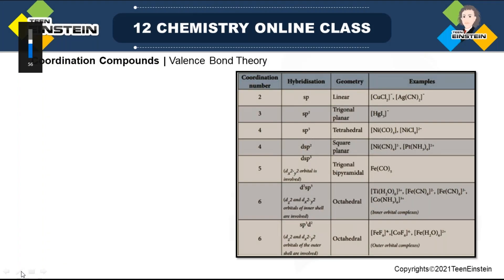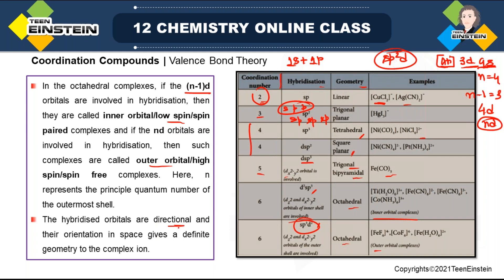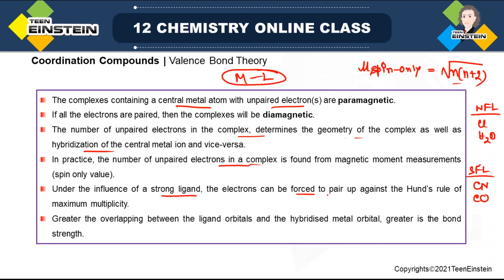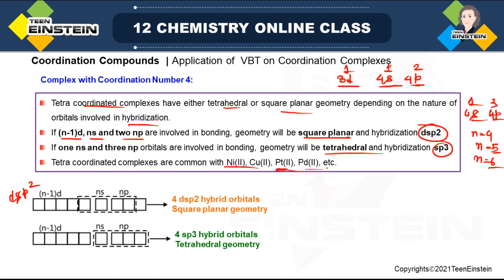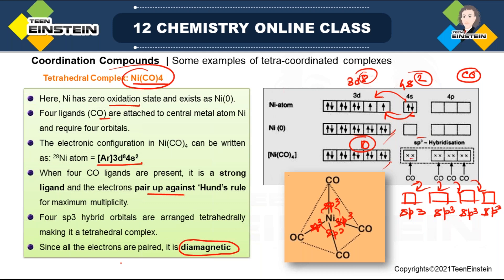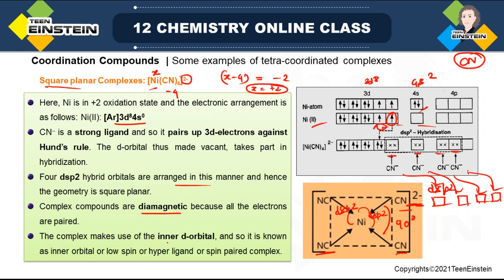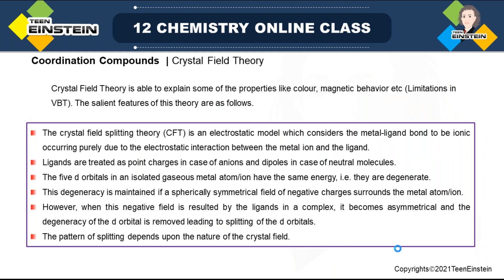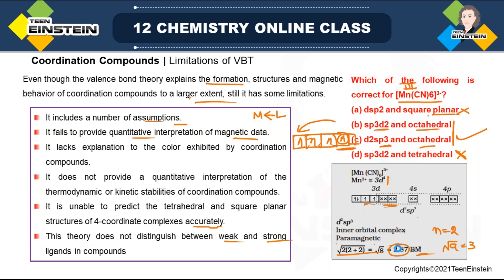TeenEinstein | coordination compounds | Valence Bond Theory | Class 12 | NCERT | NEET | Chemistry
Coordination Compounds
molecular or addition compounds
What are coordination compounds?
werner’s experiment
werner’s theory
classification of ligands
iupac rules of nomenclature, problem
structural isomerism
stereo isomerism
geometrical isomerism
optical isomerism
total stereoisomers, problem
theories of coordination compound
valence bond theory
application of vbt on coordination complexes
some examples of tetra-coordinated complexes
Some examples of hexa-coordinated complexes
limitations of vbt
crystal field theory
crystal field splitting in octahedral field
distribution of d electrons in octahedral complexes
high spin and low spin complex
factors affecting the magnitude of δo
crystal field splitting in tetrahedral field
octahedral field vs tetrahedral field
colour in coordination compounds
magnetic properties in coordination compounds
limitations of crystal field theory
problem (multiple correct choice)
stability of complexes
stability constant and instability constant
stepwise and overall formation constants
chelate effect
macrocyclic effect
effective atomic number(ean)
metal carbonyls
bonding in metal carbonyls
classification of metal carbonyls
importance and applications of coordination complexes
ncert chemistry class 12
cbse chemistry class 12
neet chemistry
neet exam question paper
neet question paper with solutions
neet chemistry
neet chemistry Solid State
neet chemistry NEET and IIT
neet chemistry Electrochemistry
neet chemistry Solutions
neet chemistry Surface chemistry
neet chemistry general principles and processes of isolation of elements
ncert chemistry General Principles and Processes of Isolation of Elements
ncert chemistry the p-Block Elements
ncert chemistry the d-AND f-Block Elements
ncert chemistry Coordination Compounds
ncert chemistry Haloalkanes and Haloarenes
ncert chemistry Alcohols Phenols and Ethers
ncert chemistry Aldehydes Ketones and Carboxylic Acids
ncert chemistry Amines
ncert chemistry Biomolecules
ncert chemistry Polymers
ncert chemistry In Everyday Life
cbse chemistry
cbse exam question paper
cbse question paper with solutions
cbse chemistry
cbse chemistry Solid State
cbse chemistry NEET and IIT
cbse chemistry Electrochemistry
cbse chemistry Solutions
cbse chemistry Surface chemistry
cbse chemistry Chemical Kinetics
cbse chemistry General Principles and Processes of Isolation of Elements
cbse chemistry the p-Block Elements
cbse chemistry the d- AND f- Block Elements
cbse chemistry Coordination Compounds
cbse chemistry Haloalkanes and Haloarenes
cbse chemistry Alcohols Phenols and Ethers
cbse chemistry Aldehydes Ketones and Carboxylic Acids
cbse chemistry Amines
cbse chemistry Biomolecules
cbse chemistry Polymers
cbse chemistry In Everyday Life
class12 chemistry class 12
class12 chemistry
class12 exam question paper
class12 question paper with solutions
class12 chemistry
class12 chemistry Solid State
class12 chemistry NEET and IIT
class12 chemistry Electrochemistry
class12 chemistry Solutions
class12 chemistry Surface chemistry
class12 chemistry Chemical Kinetics
class12 chemistry General Principles and Processes of Isolation of Elements